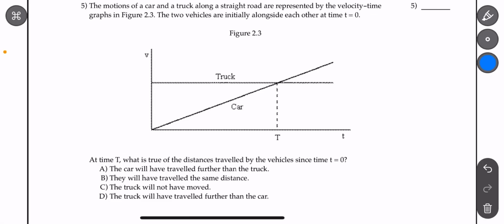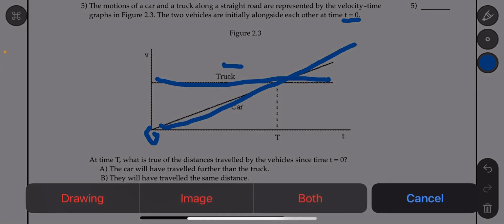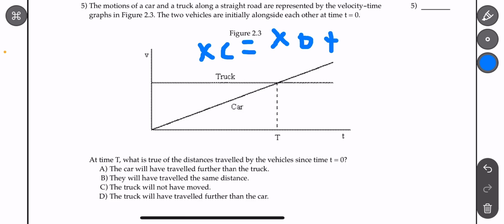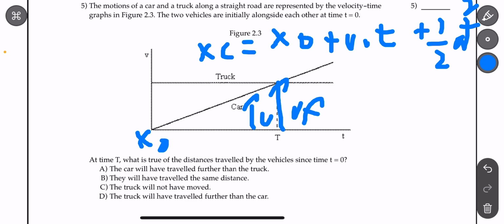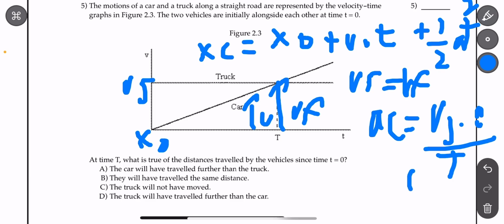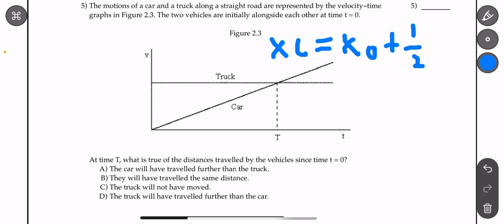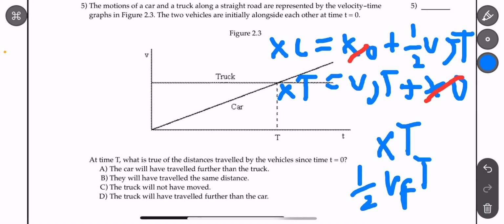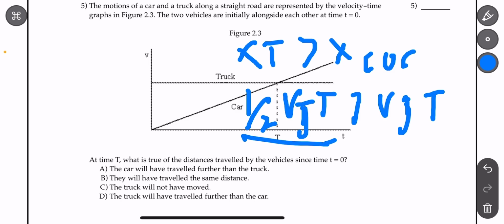TEST 1 PART 2 Q: 5